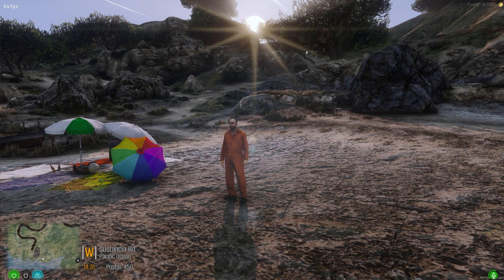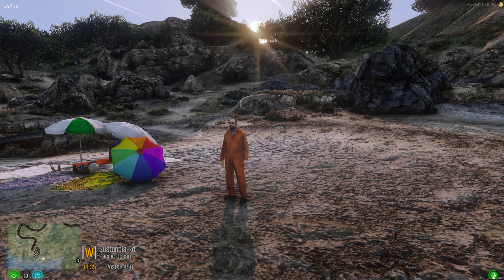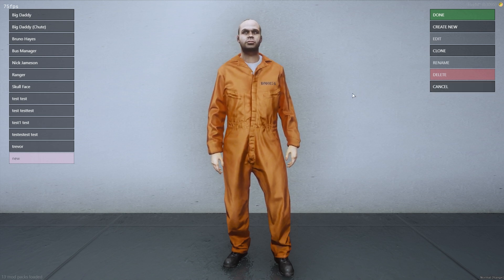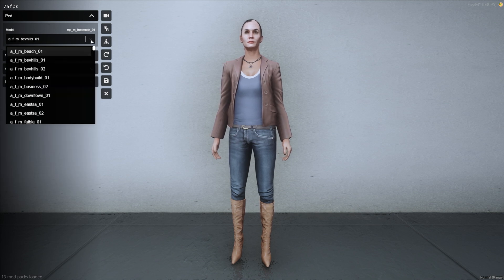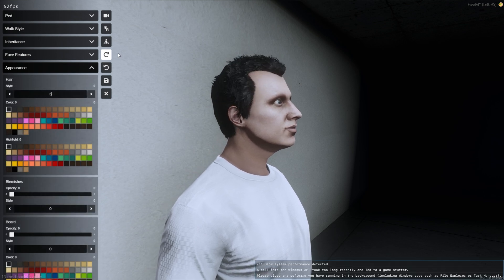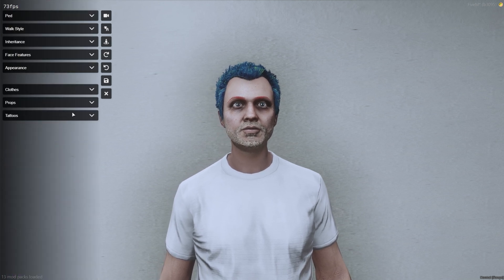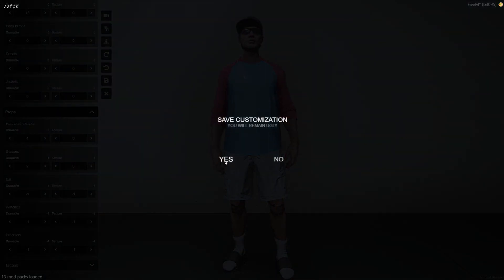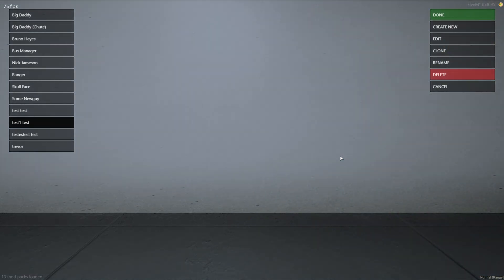FiveM Scripts: Character Manager PRO | BigDaddyScripts.com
Completely walk through of all features